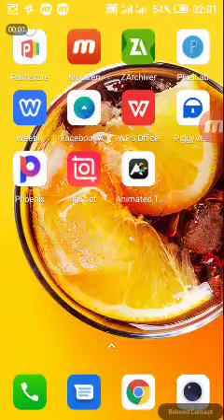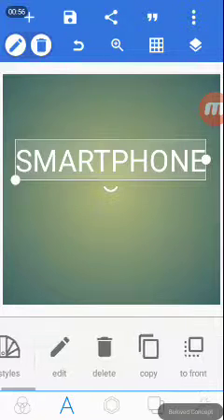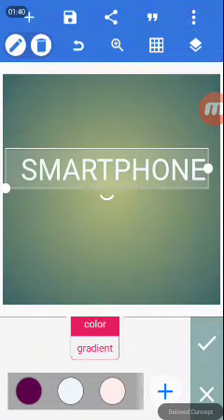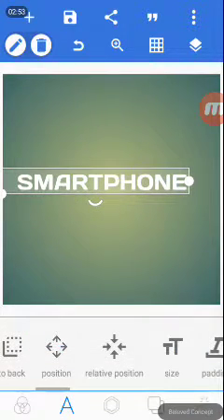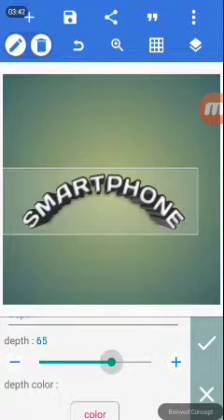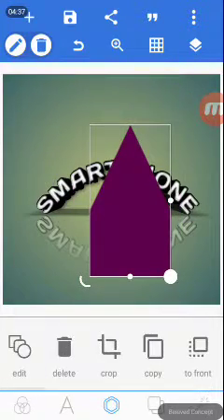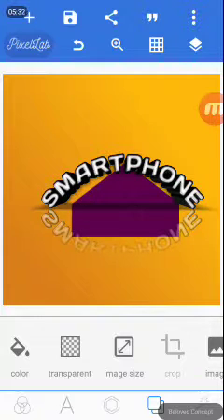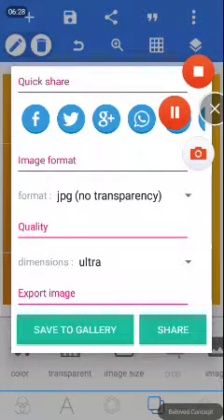Phone Graphic - Intro to PixelLab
Hi, Welcome,
I will take you through the series of designing graphics with your smartphone

Learn How To Create A Website Within 15 Minutes

Do you know that you can Create A WhatsApp ECommerce Store and start making more sales?